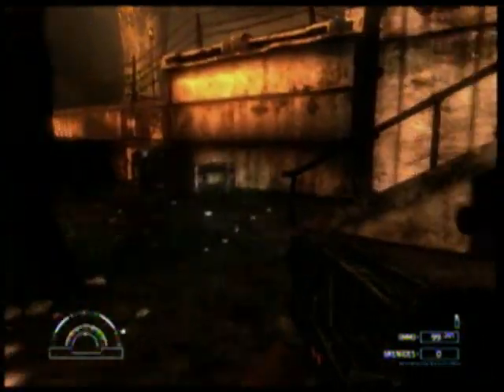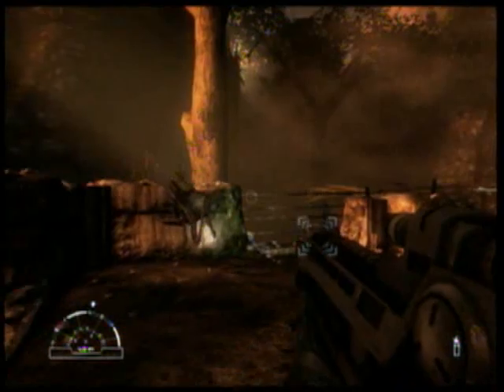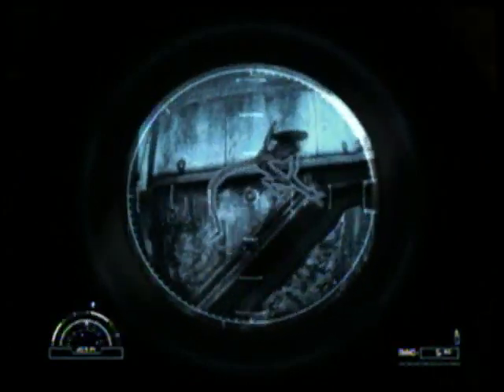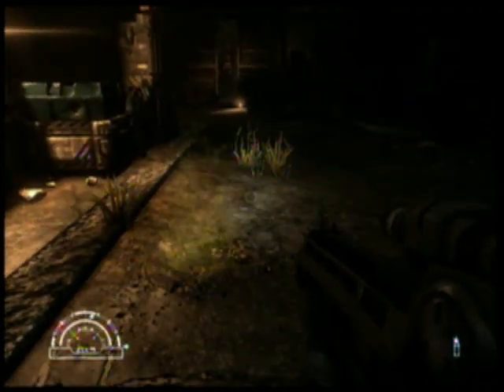Aliens vs Predator: Marine Mission 3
I continue on with part 3.